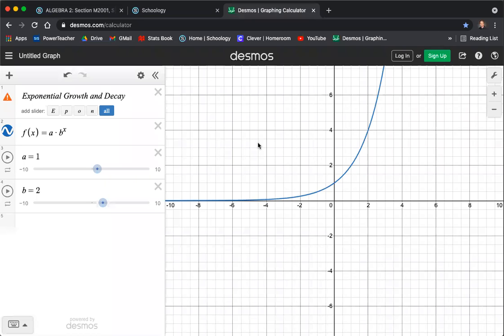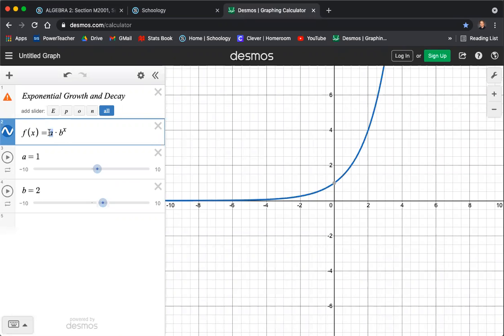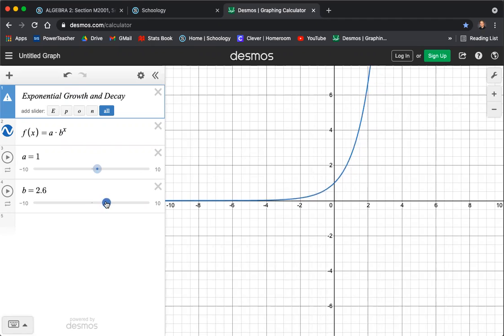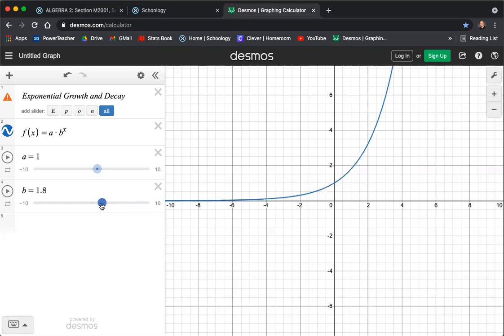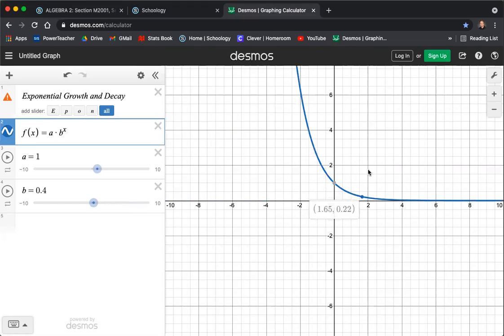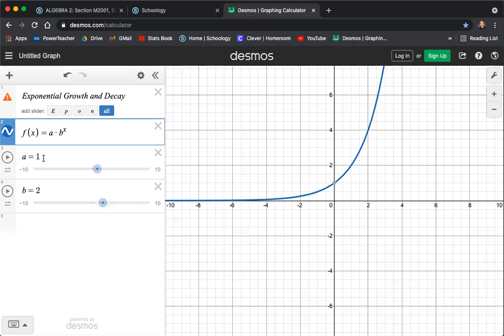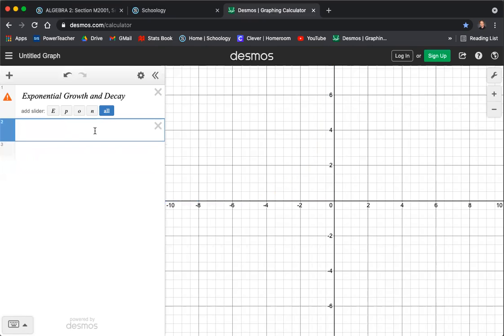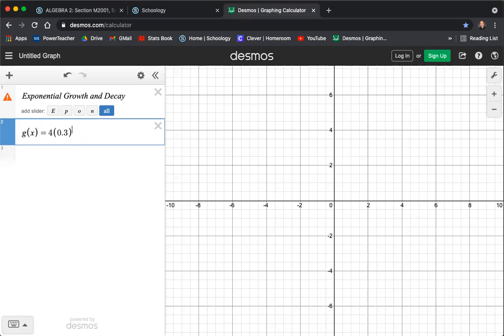Exponential Growth and Decay